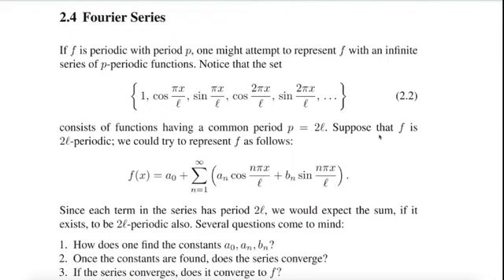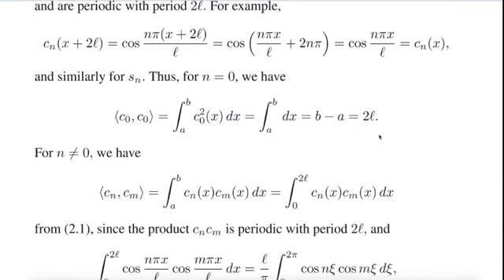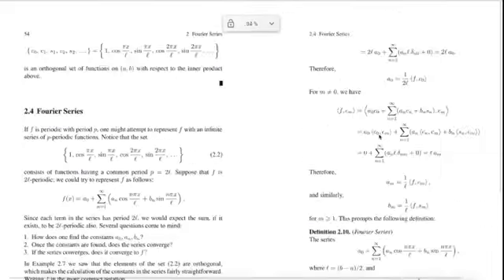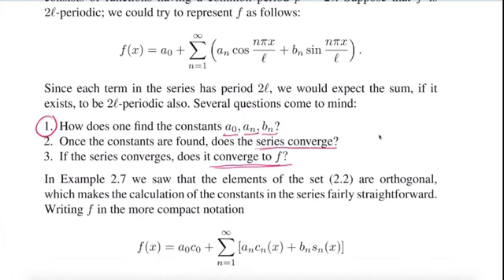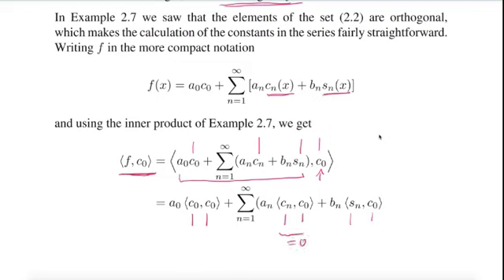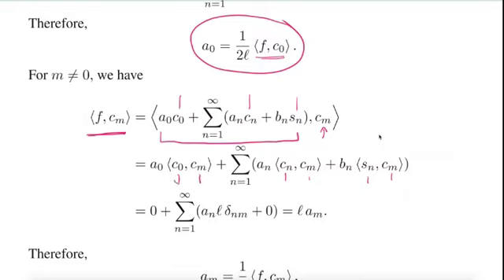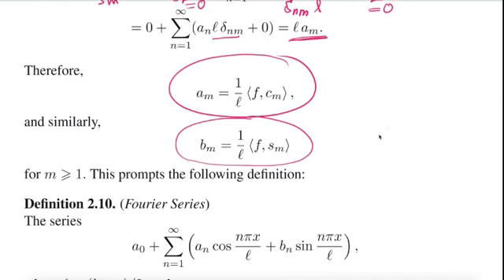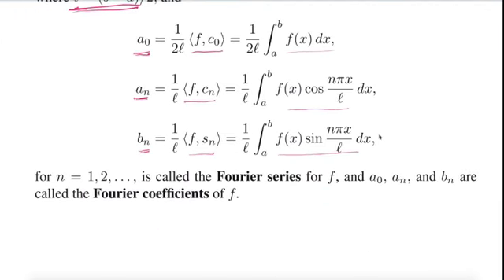Video 9 F series